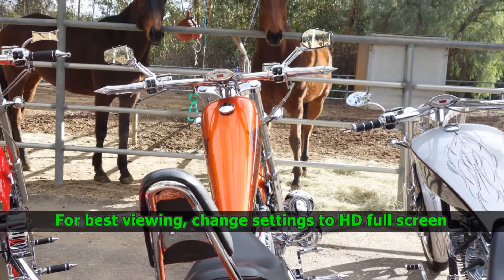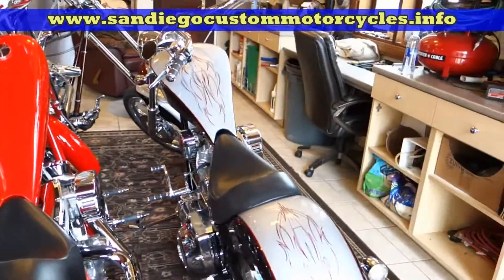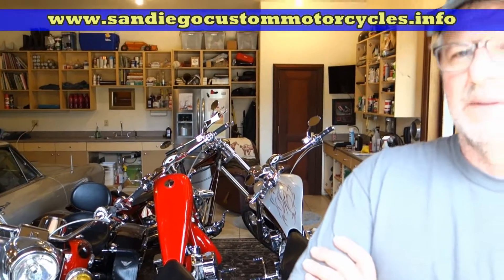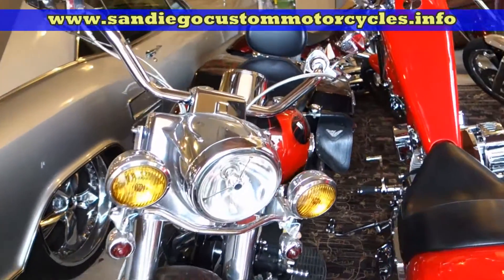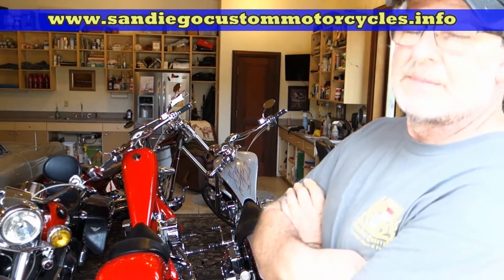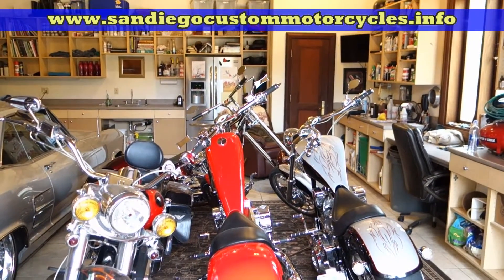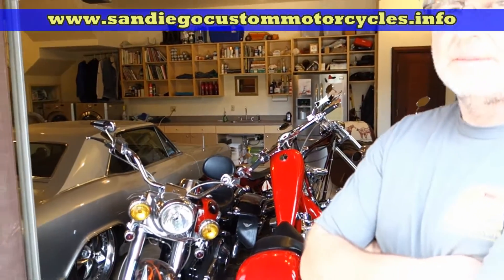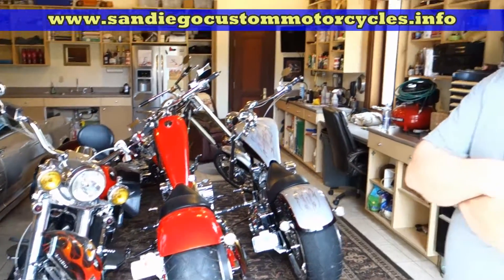Ironhorse Motorcycles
Ironhorse Motorcycles San Diego motorcycles.

Kevin has three motorcycles, one Harley and three American Ironhorse choppers. He has two Texas Choppers and one Legend models.

Kevin is one very lucky guy. How many guys would love to open up their garage and have the choice for very cool motorcycles to ride?

The Texas chopper was the flagship of the American iron horse motorcycle line. In second place was the Legend motorcycle.the big difference between these two top models was the fact that the swinging arm design was different and on the legend the front end was 2 inches shorter and the rear tire instead of being 280 was 240mm.

Even though our main coverage is for custom chopper motorcycles, we also cover all types of custom motorcycles as well as the San Diego California motorcycle rider and the good-looking California motorcycle gals that enjoy riding on these high powered works of rolling art!

We like to cover lots of California's motorcycle shows, rides and events. Plus, we have some informative "how-to" motorcycle videos and motorcycle rider video interviews.

With the great weather and varied terrain San Diego California has, it is definitely an ideal location for the motorcycle enthusiast.

If you're into custom motorcycles, get a free subscription, or mark favorite, our Custom Motorcycle blog at: